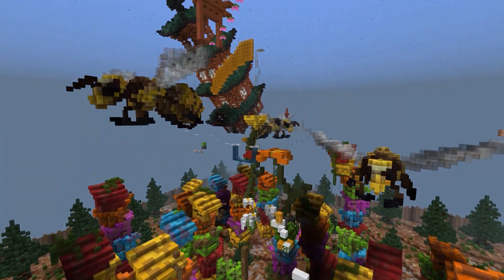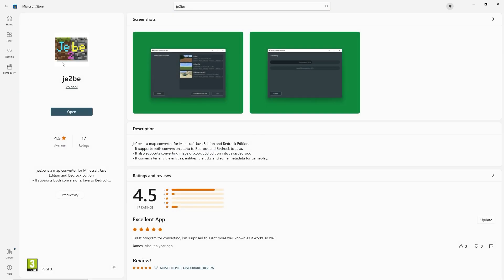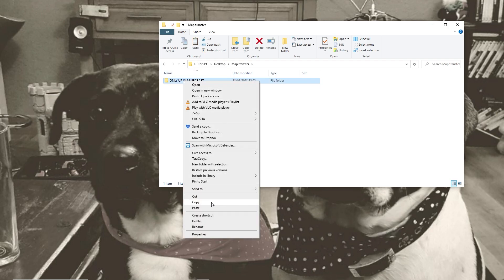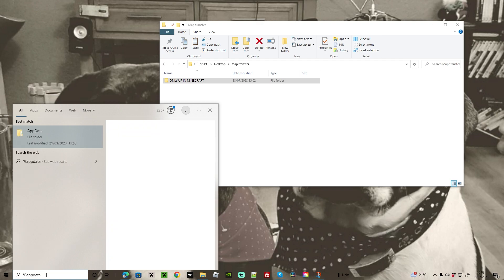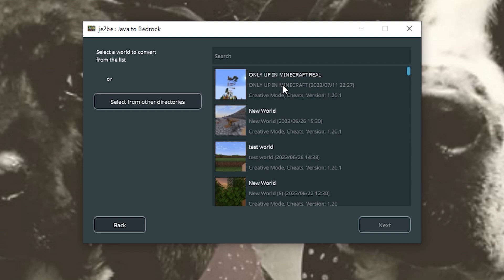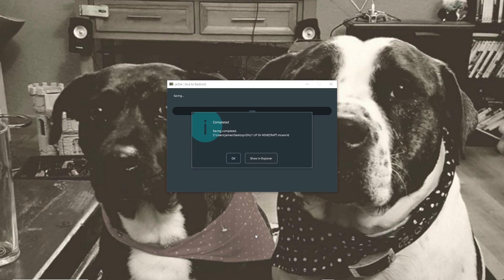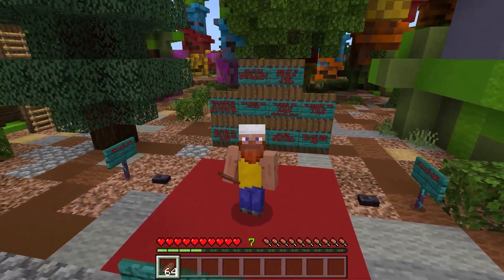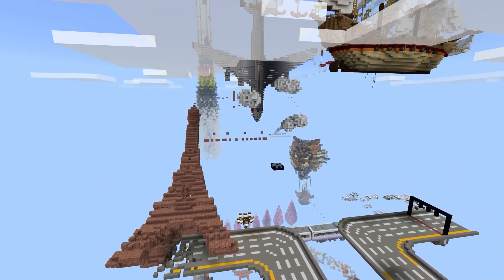Convert Any Java Map to Bedrock | Only Up Map Minecraft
In this video we look at how to turn the only up map from planet minecraft into a bedrock world that we can play on our realms, servers or single player worlds.

This tutorial will give you the basic guide on how to convert any java maps to bedrock using je2be.

This means you can now go and download your favourite map from planet minecraft and convert it to bedrock, load it up on your server or realm and have a completely custom world experience!